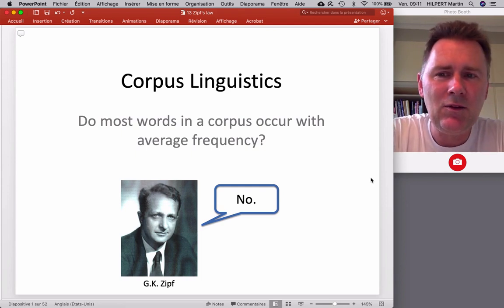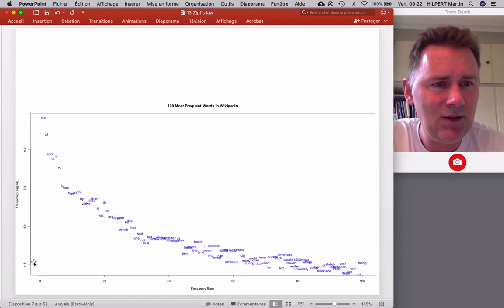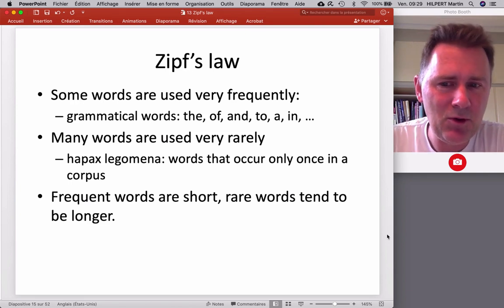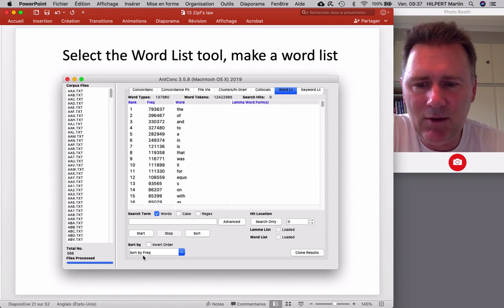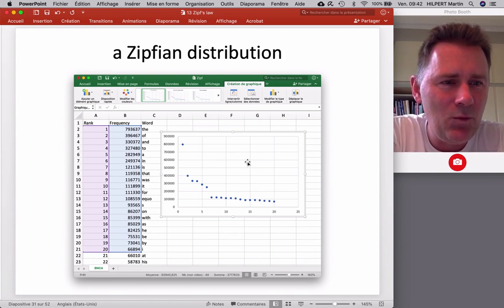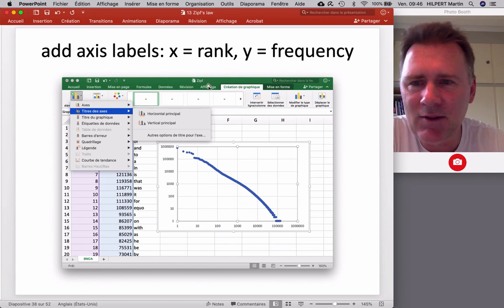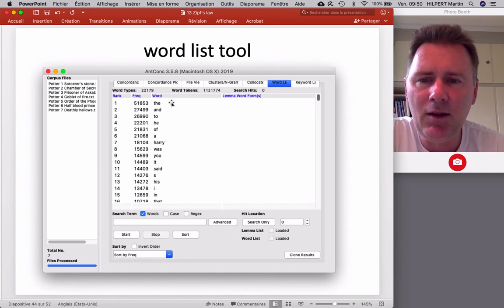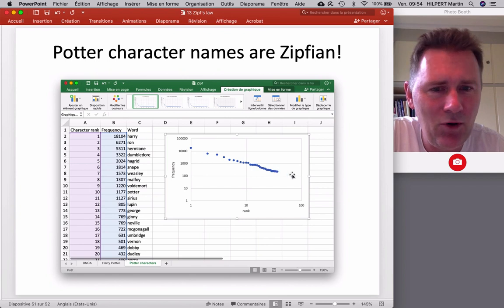Zipf's Law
Do most words in a corpus occur with average frequency? Absolutely not! This video discusses a surprising regularity about word frequencies in corpora. And at the end, we'll make a trip to Hogwarts and see if Zipf's Law applies also in the world of wizards.